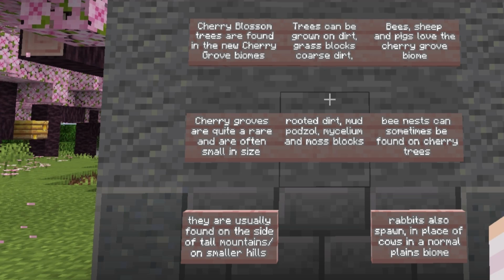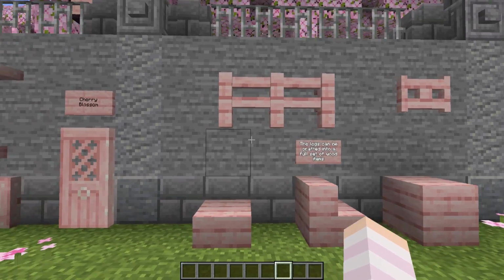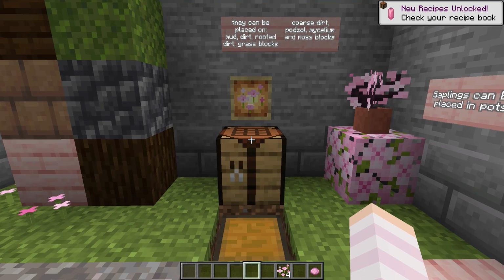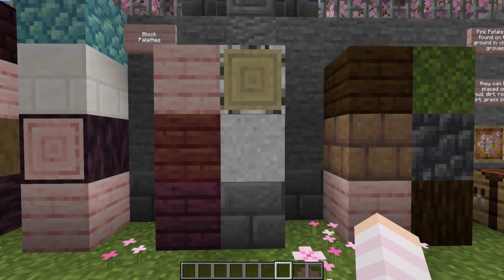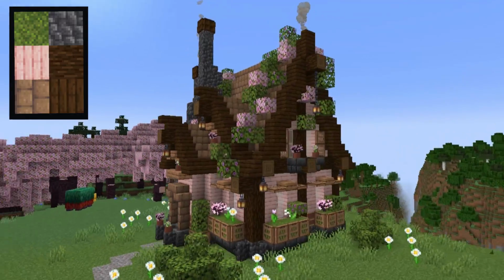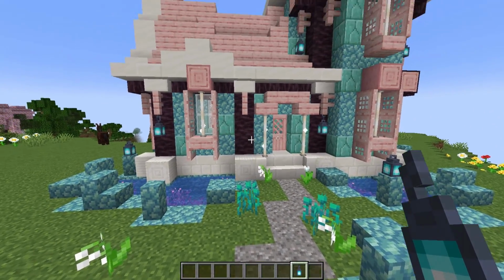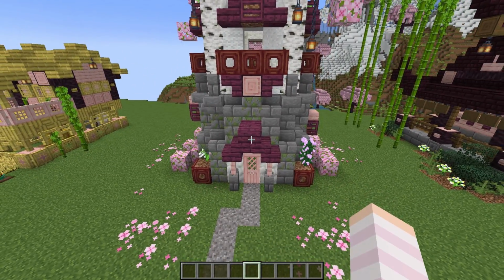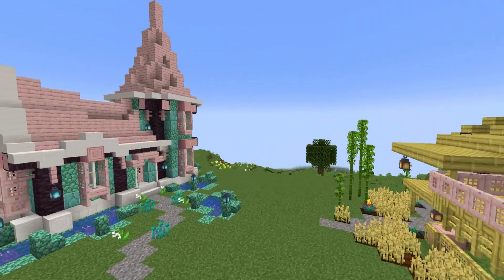Minecraft Cherry Blossom Build Ideas | All About Cherry Blossom Minecraft 1.20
Minecraft 1.20 introduces Cherry Blossom Biome and all its associated blocks. This video shows you how to build with cherry Blossom as well as all the facts about these new blocks. It includes some amazing build pallets using the beautiful new pink blocks

00:00 Introduction
00:35 The Cherry Blossom Biome
00:50 How to find a Cherry Blossom Biome
01:46 All the Cherry Blossom Blacks and varients
03:20 Cherry Blossom petals and dye
04:47 Using Cherry Blossom in Block Pallets
06:08 Cherry Blossom build ideas and inspiration

The Mythical server is a whitelisted  server that lets you join multi worlds including survival, creative, The community city and much more.